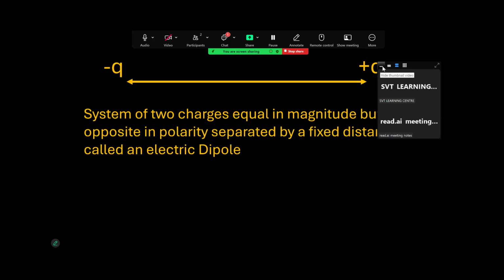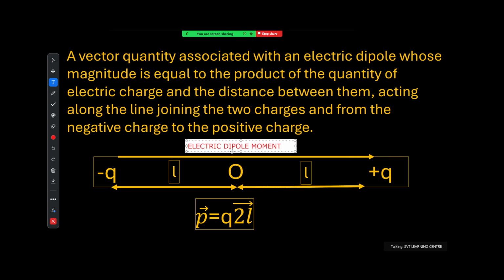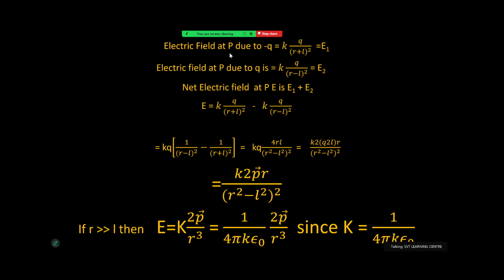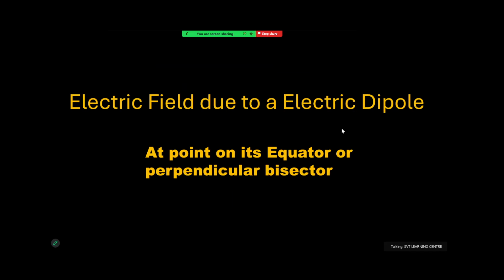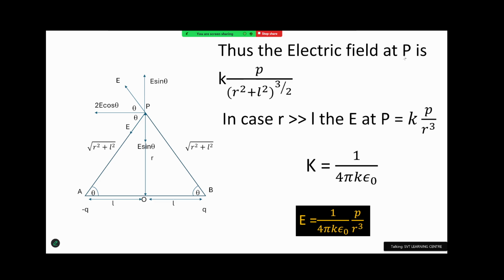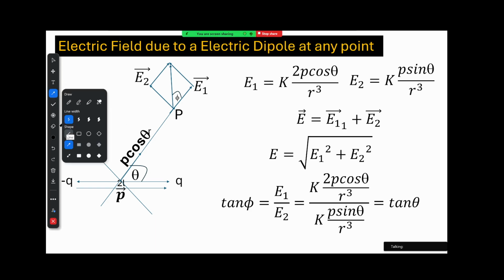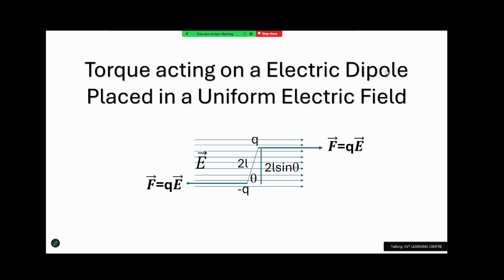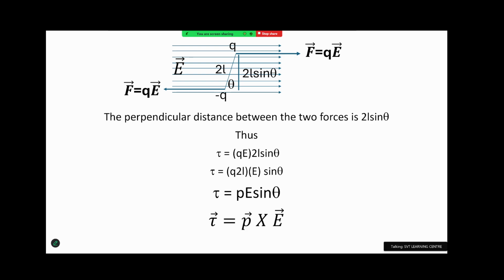ELECTRIC DIPOLE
PHYSICS ON LINE ELECTROSTICS - ELECTRIC DIPOLE